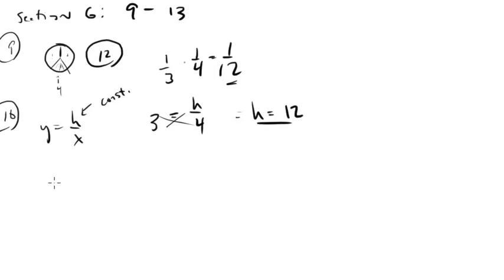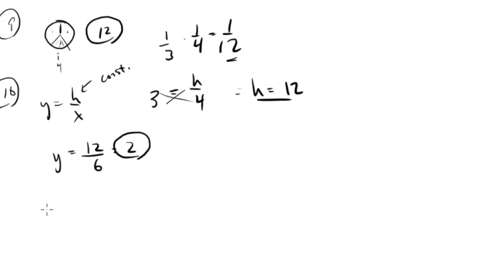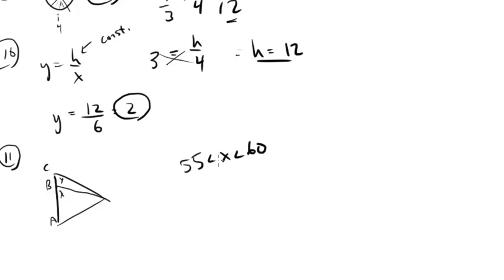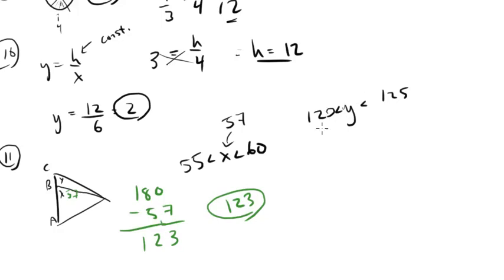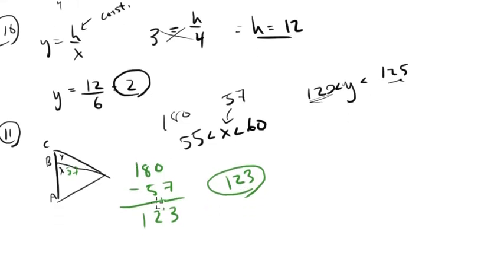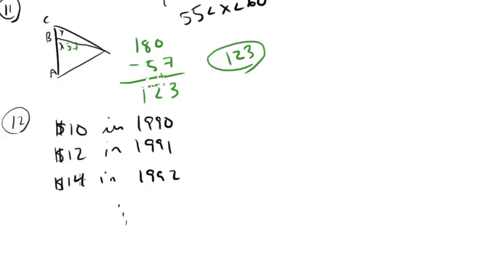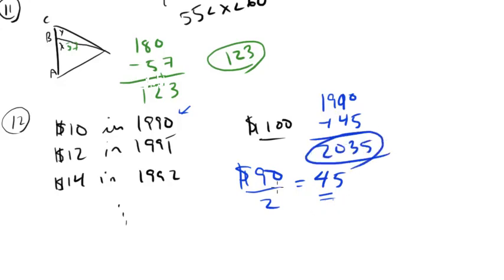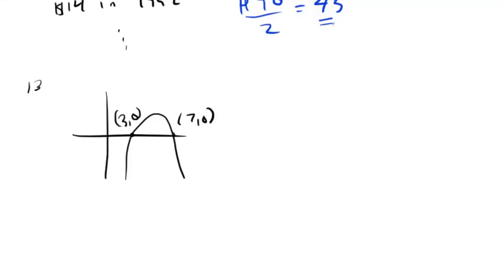2011-2012 SAT: Section 6, #9-13